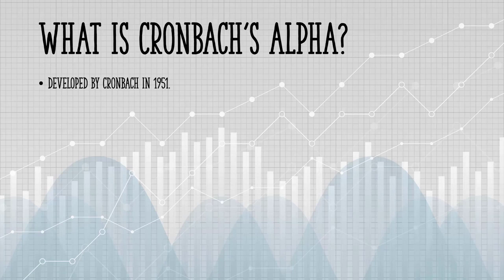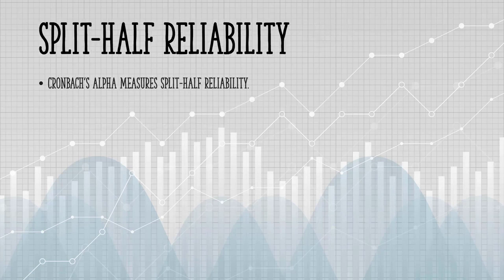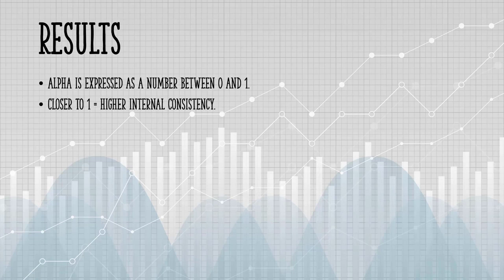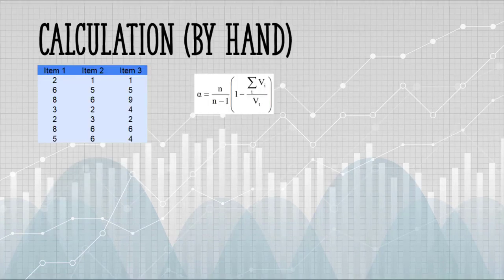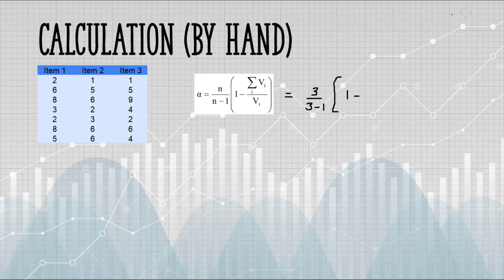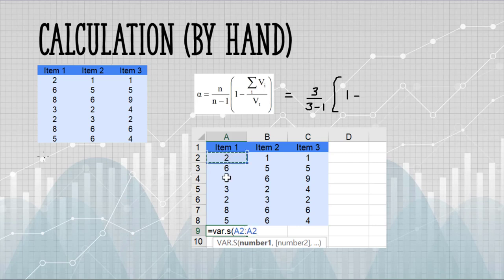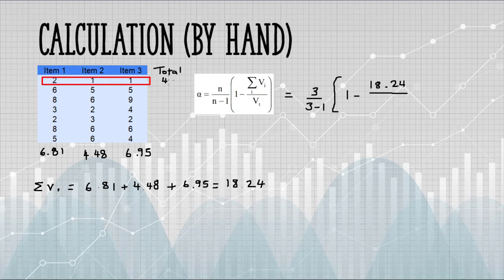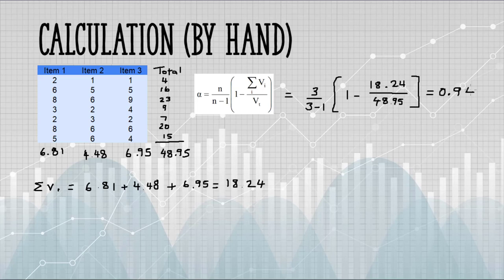Cronbach's Alpha Definition & Calculation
Cronbach’s alpha, α (or coefficient alpha), measures reliability, or internal consistency.